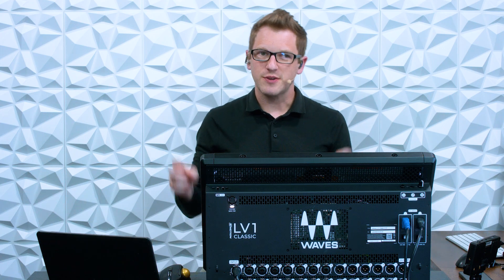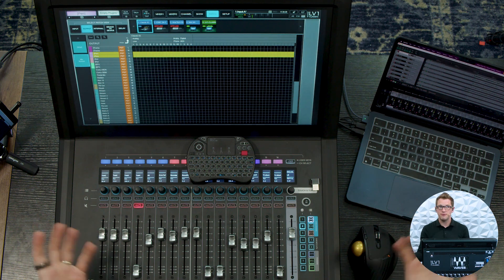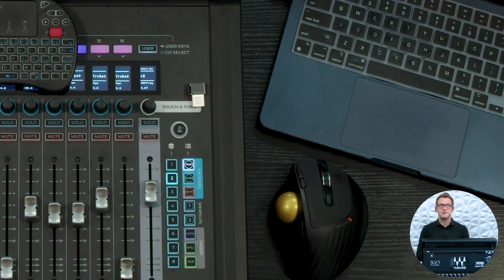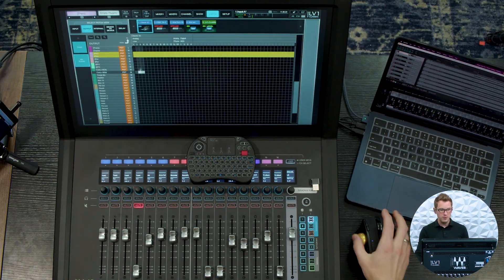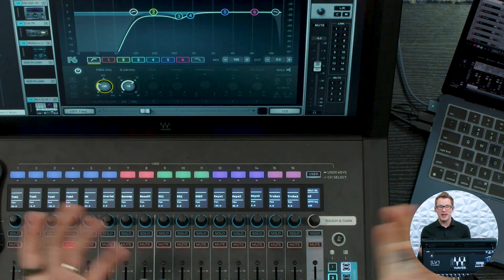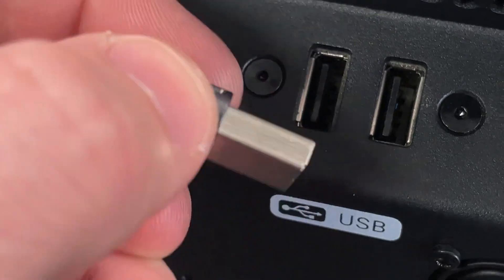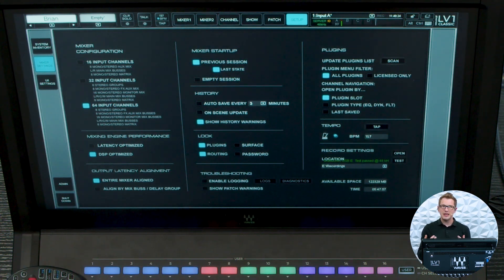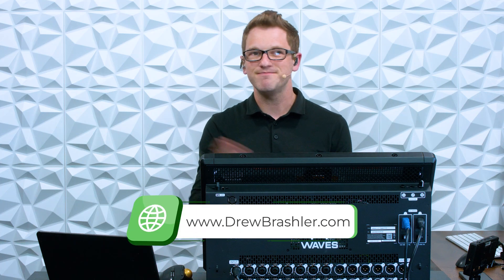3 Things I’d Buy After Getting Waves LV1 Classic – Budget-Friendly Must-Haves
Just picked up Waves eMotion LV1 Classic? In this video, I share 3 must-have accessories I’d personally buy right after getting the console. These items help streamline your workflow, speed up navigation, and keep your sessions backed up and secure—whether you're mixing FOH, monitors, or in the studio.

✅ ProtoArc EM01 Wireless Trackball Mouse – Control multiple systems with one smooth device
✅ Rii X8 Mini Keyboard – A compact, wireless keyboard with a built-in trackpad—perfect for racks or tight setups
✅ Samsung FIT Plus USB Drive – Rugged, compact, and lightning fast. Ideal for show backups, presets, and media

These tools aren’t just helpful—they’re practical, portable, and ready for real-world use. Whether you're flying with your LV1 rig or working from a cart, these accessories make a difference.

🎛 Improve your LV1 workflow without breaking the bank
💾 Backup your show files safely and quickly
🖱️ Take control with smarter, smaller tools

Products Shown in this Video:
ProtoArc Wireless Trackball Mouse, EM01

Rii X8 Mini Keyboard

SAMSUNG FIT Plus 3.1 USB Flash Drive

Chapters:
00:00 Intro - My Favorite LV1 Accessories
00:17 Why Add to the Waves LV1
00:48 The Limitations of Touchscreen Patching
01:12 Accessory #1: Trackball Mouse
02:15 Why I Love the ProtoArc EM01 Mouse
02:40 Switching Between Multiple Devices with the Mouse
03:05 Patching Easier with the Mouse
03:43 Accessory #2: Wireless Keyboard
04:00 Benefits of Using a Compact Keyboard
04:42 Faster Labeling with Physical Keyboard
05:34 Typing and Adjusting Plug-ins Quickly
06:25 Accessory #3: USB Flash Drive
06:34 USB Drive Speed and Capacity Options
06:53 Recording Directly to USB with LV1
08:05 Testing Compatibility and Performance
08:40 Great Thing About the USB Flash Drive
09:19 Recap & Prices: Top 3 Add-ons for Waves LV1
10:05 Recording Patch Guide